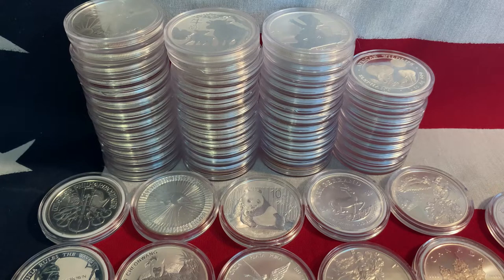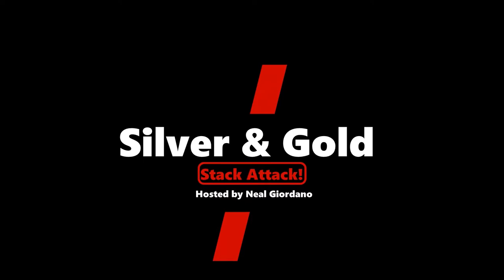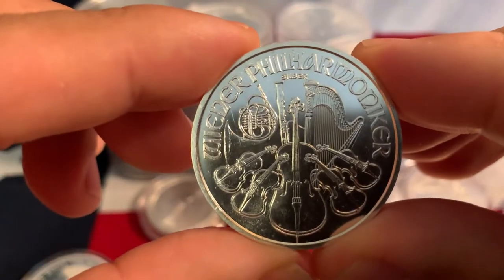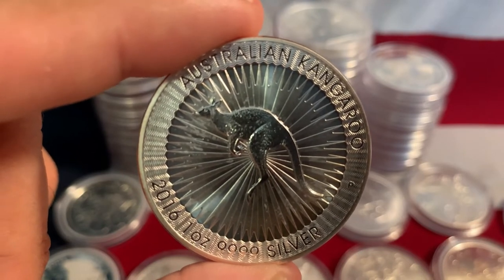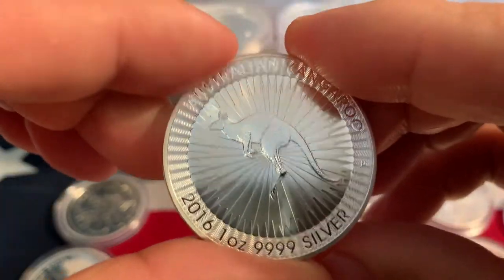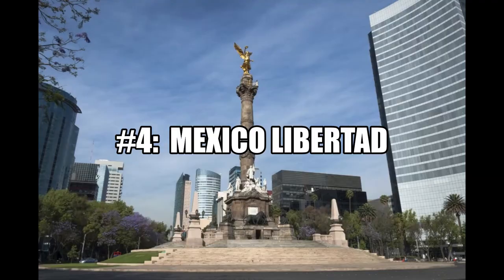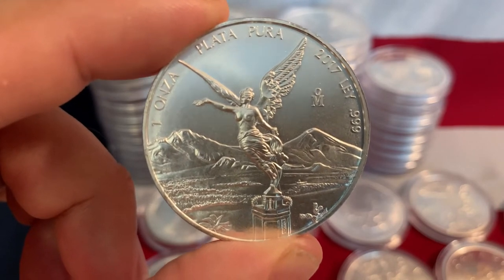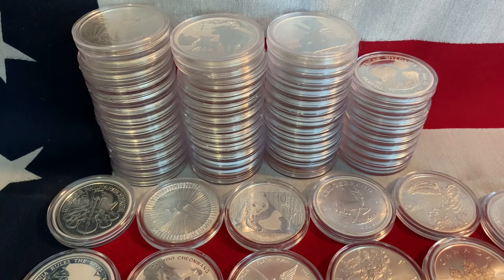My Top 11 Silver Bullion!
In this vid, I'll go over my favorite 11 1oz silver coins that I prefer to collect.  What'll be #1?  Tune in, and find out!  Also, c'mon by our new Facebook

Silver Stacking Goals: Get Stacked!